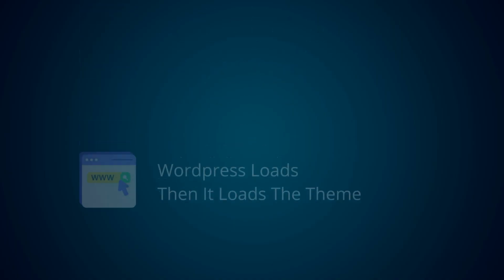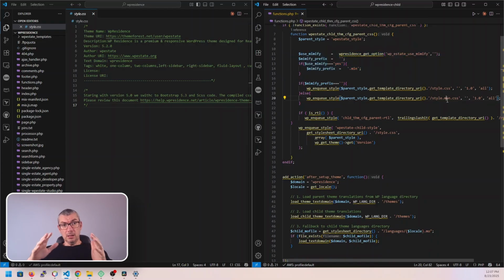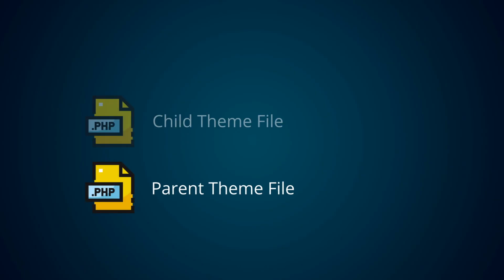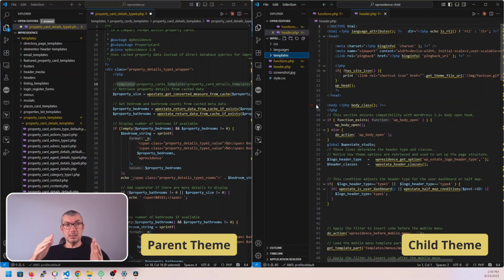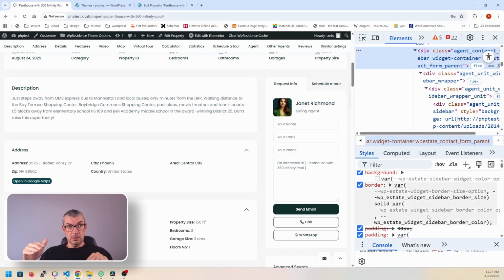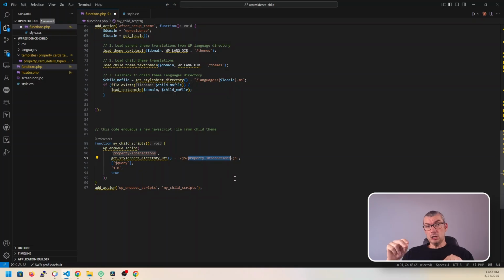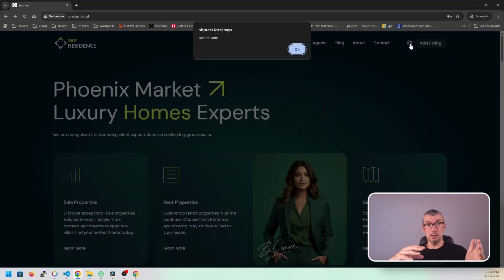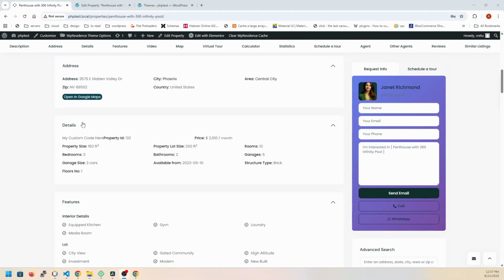WordPress Child Theme Tutorial 2025 | Safe Customizations & Best Practices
Want to customize your WordPress site without breaking updates? 🚀 In this tutorial, I’ll show you how to build and master WordPress child themes the right way.

I’ve been creating WordPress themes for 15+ years (including WPResidence & WPRentals), and in this video you’ll learn:

✅ What child themes are and why they matter
✅ How to set up a child theme (using WPResidence as an example)
✅ Safely overriding template files and CSS
✅ Adding custom scripts & functions
✅ Real-world customization examples
✅ Professional best practices & common pitfalls

Whether you’re a beginner or managing multiple client projects, this child theme workflow will help you keep your customizations future-proof and maintainable.

⏱ Chapters
0:00 Intro
0:33 What is a child theme?
1:50 WPResidence child theme setup (style.css & functions.php)
3:40 Customizing template files
6:45 Custom CSS
8:00 Adding custom scripts (enqueue the right way)
11 :00 Custom functions (override & extend)
12:18 Best practices for child themes
13:30 Common pitfalls to avoid
15:06 Wrap-up